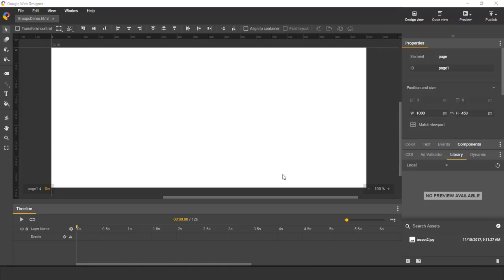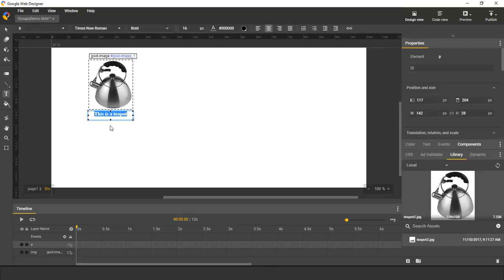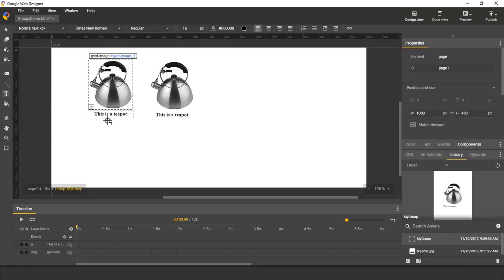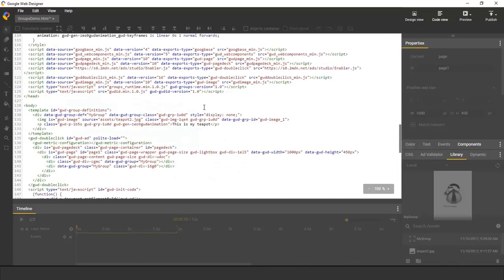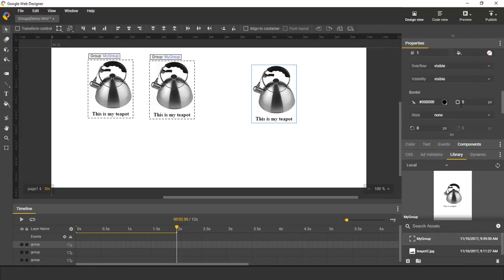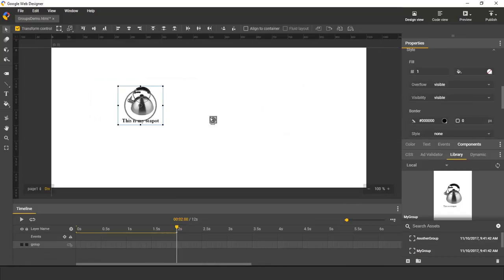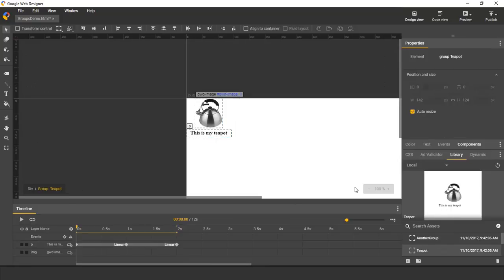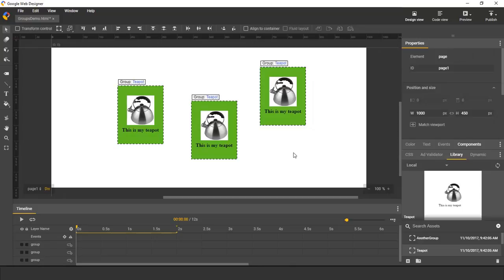Groups Overview - Google Web Designer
In this video Google Web Designer engineer Lucas provides a demo of the Groups feature.  Groups allow you to make reusable collections of elements that you can edit and manage as a single object!